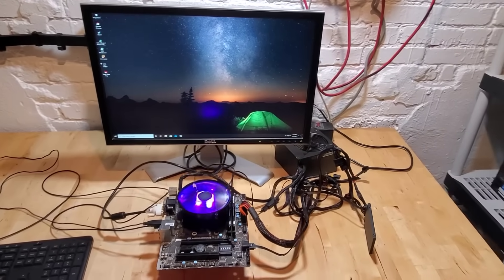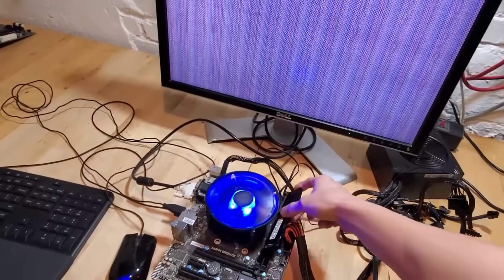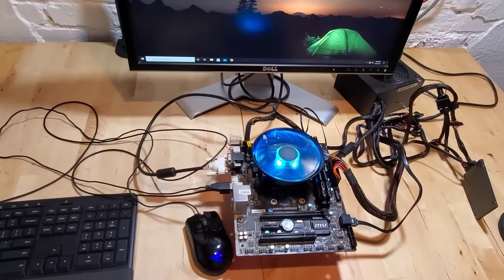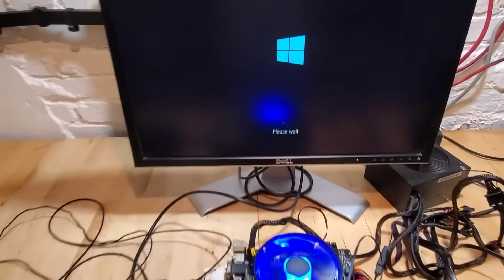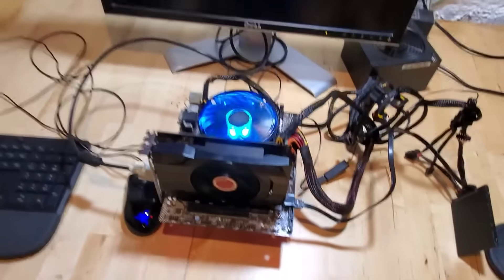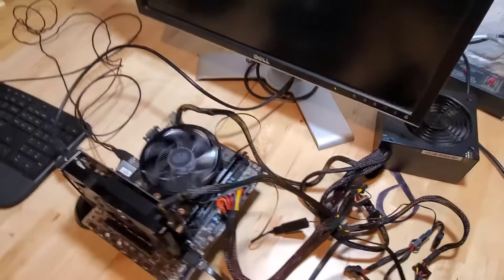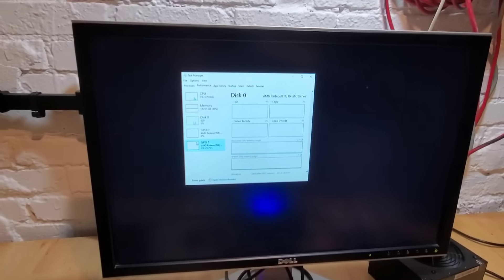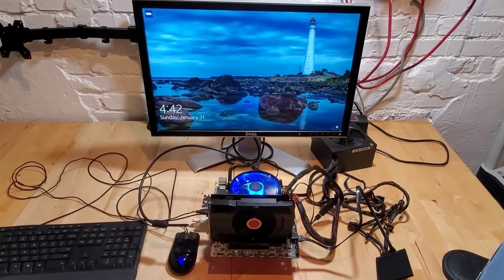What happens if you remove PC components from a running computer?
Also, don't try this at home!

0:00 Intro
0:09 RAM removal
1:49 CPU removal
3:56 GPU removal
5:21 SSD removal